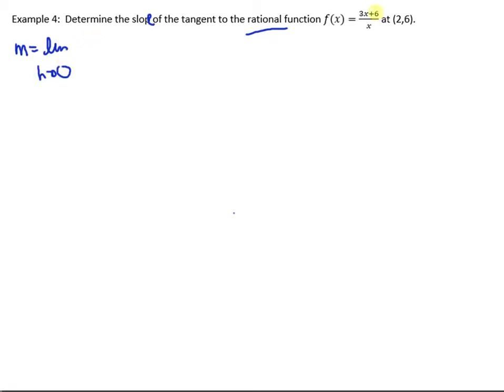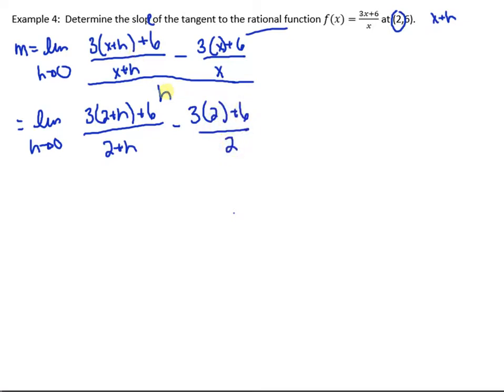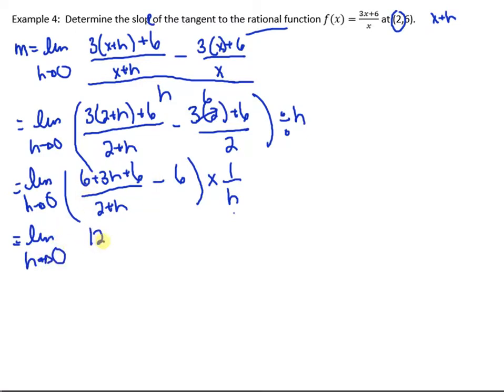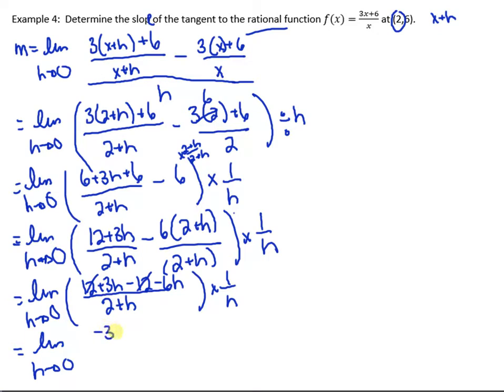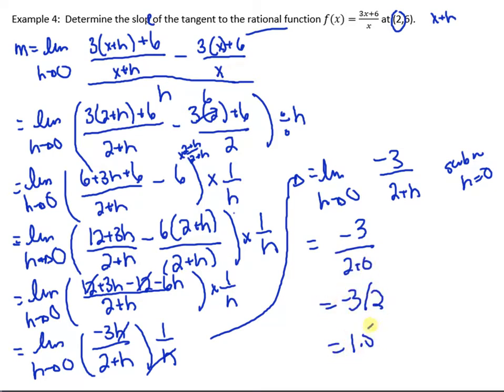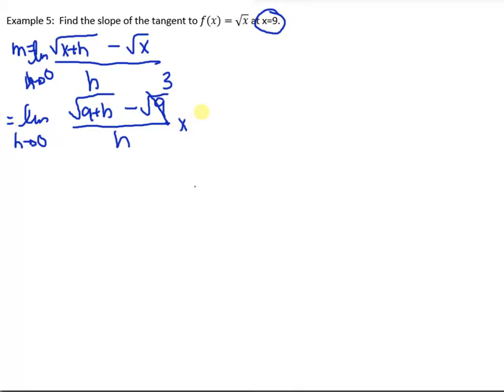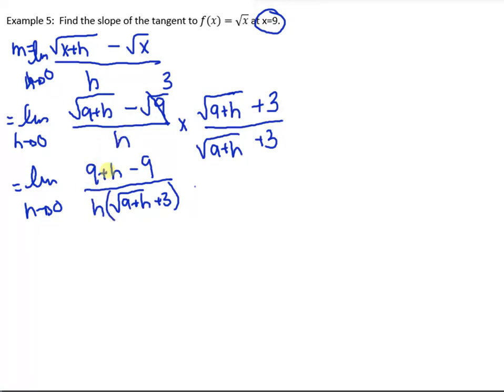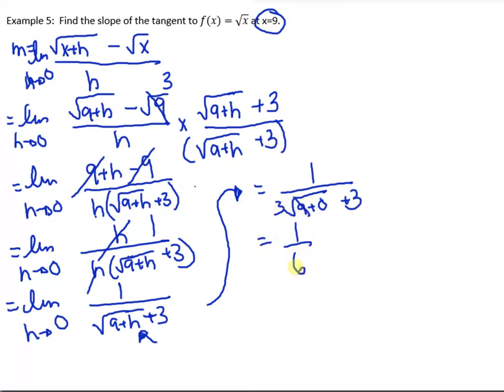MCV4U 1.2 The Slope of a Tangent Video 4